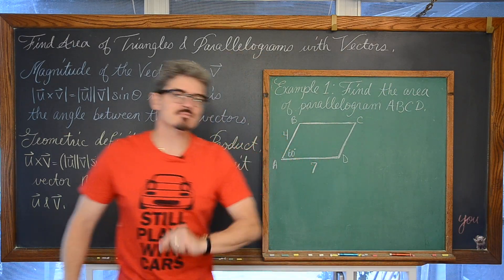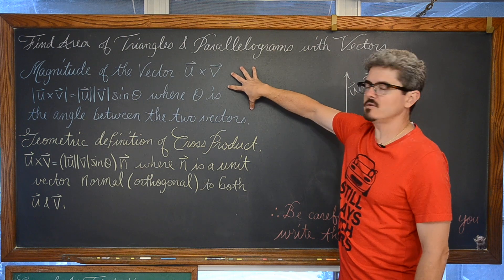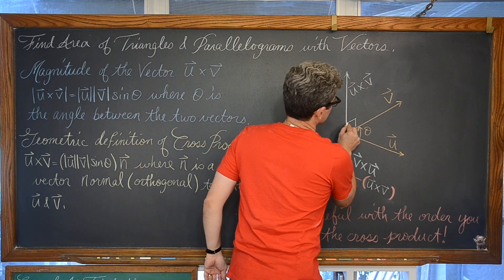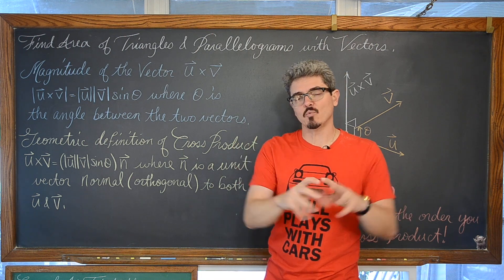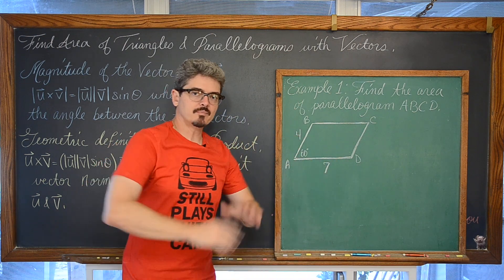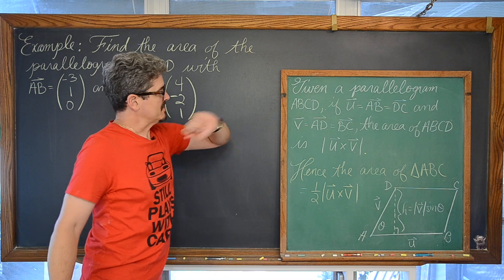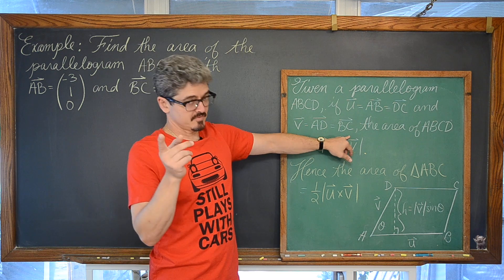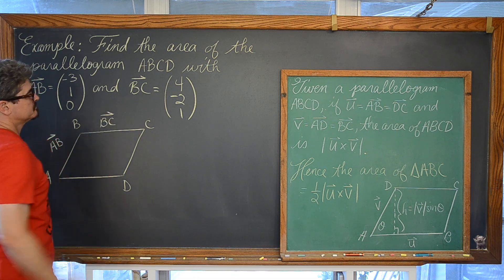Area of a Parallelogram using 2 Vectors and Cross Product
Using basic Geometry I show you how the formula for the magnitude of a vector cross product is also how you find the area of a parallelogram using the Cross Product.
Example) Finding the area of a parallelogram by find the magnitude of the cross product of two vectors.  9:06
My Vector Lessons nicely organized:)